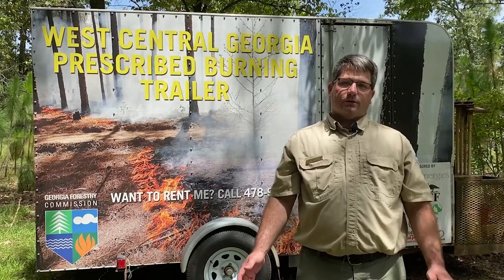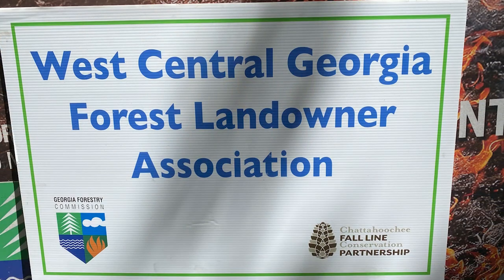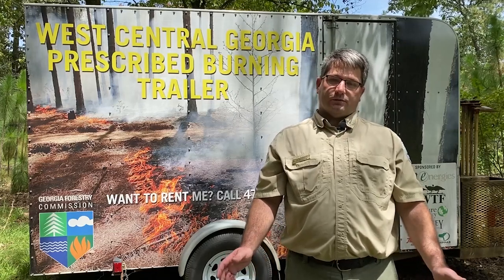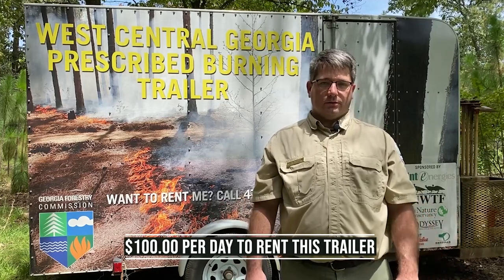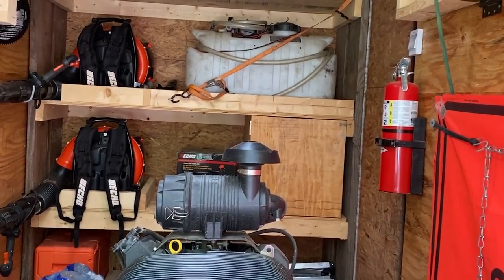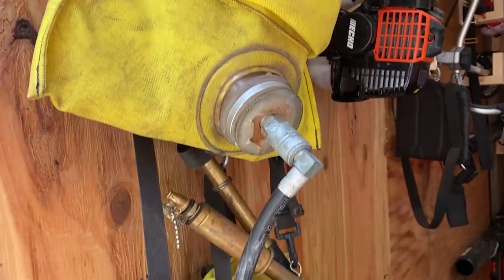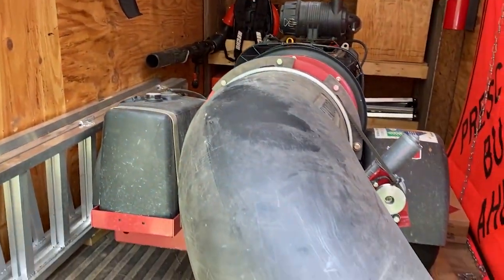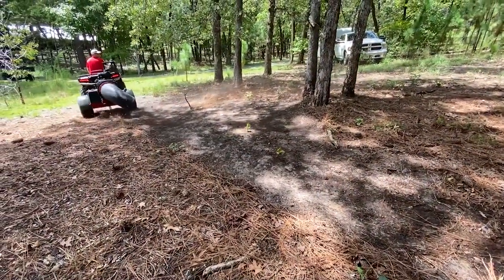WCG Prescribed Burn Trailer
Learn more about the West Central Georgia prescribed burn trailer.